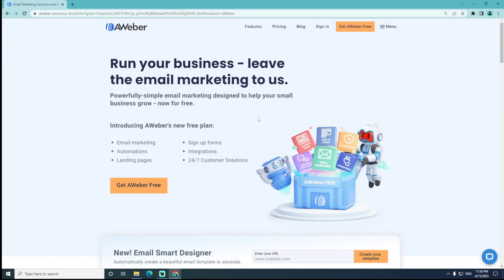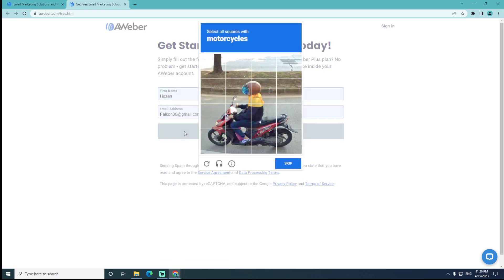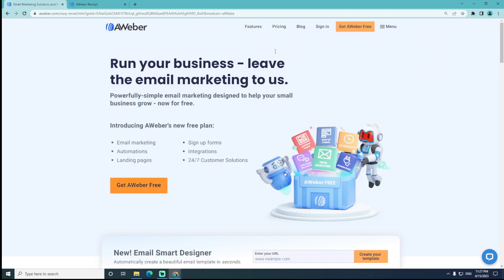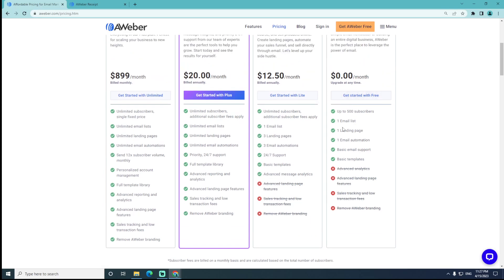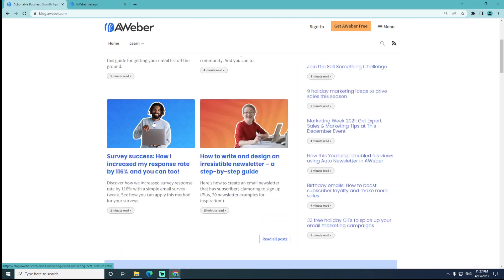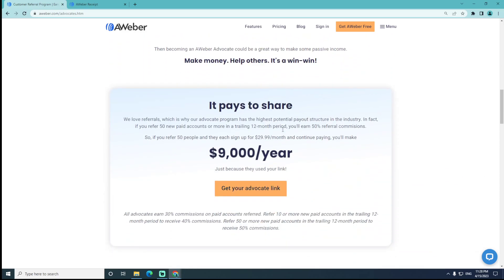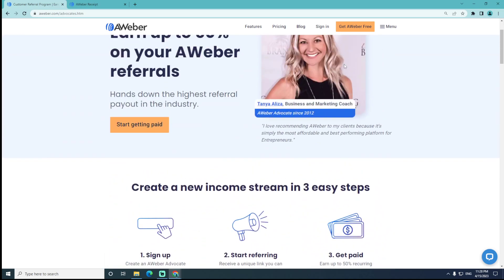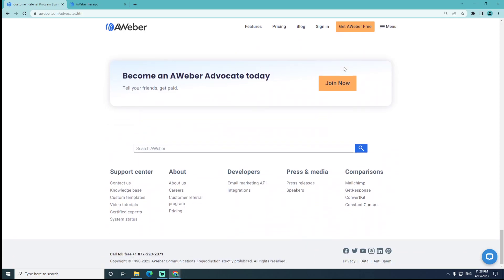How to Make Money With AWeber - AWeber Review (Step by Step) Guide Tutorial For Beginners 2023